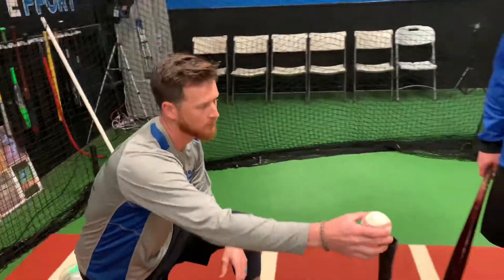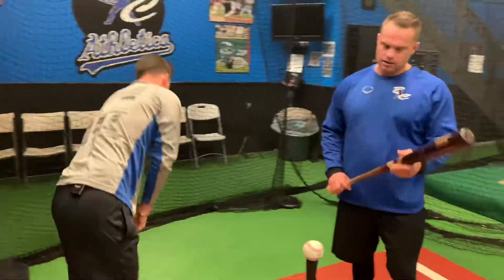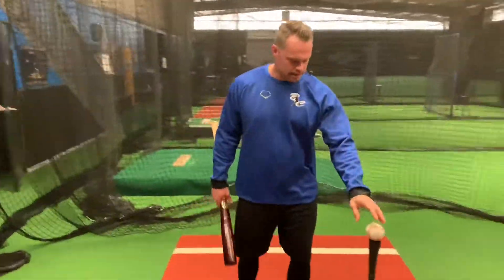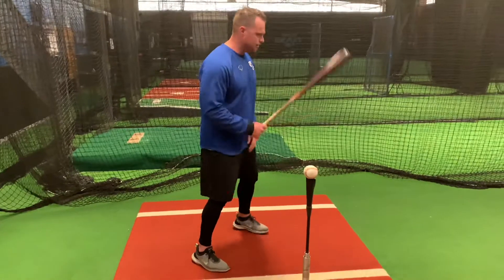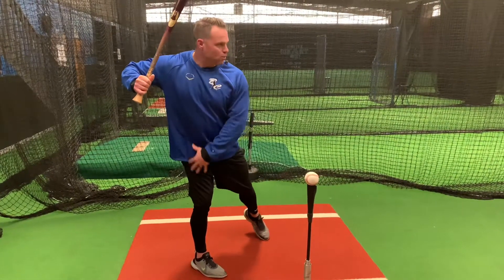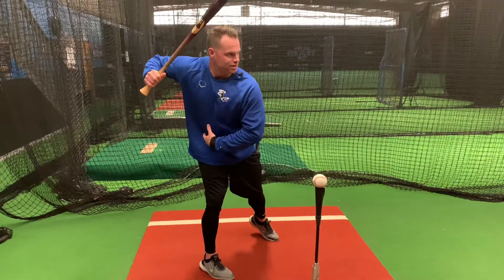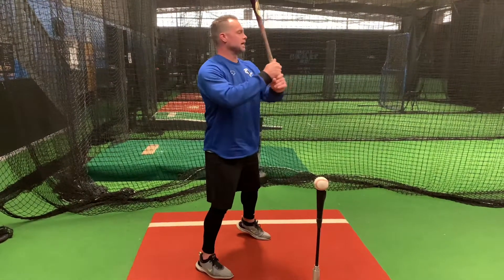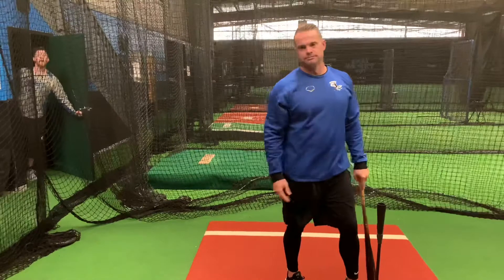⏰ BCA 1 MIN CLINIC ⏰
⚾️Hitting Drill⚾️-Open stance/Rear Hip.

Practice & Repeat.  Stay Hungry 👉Stay Humble .